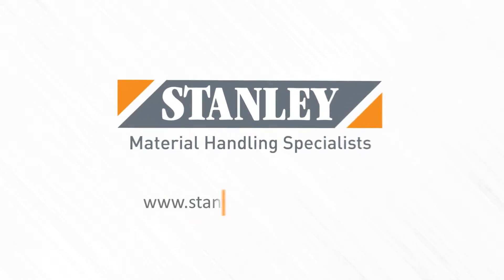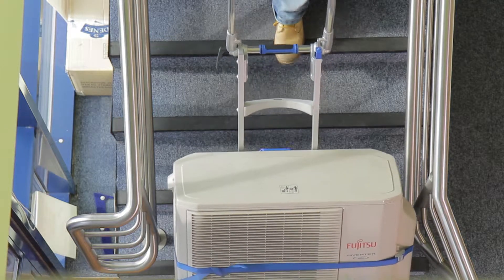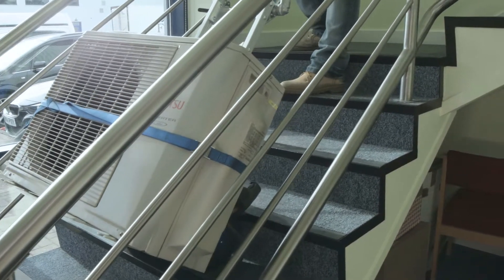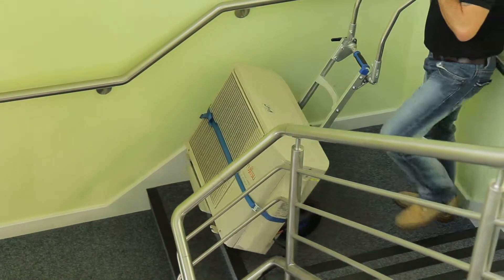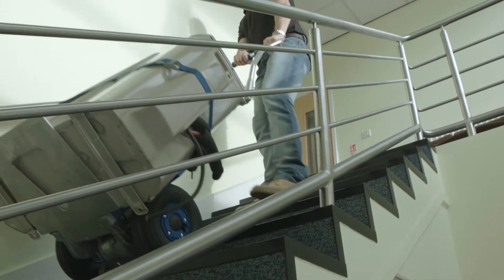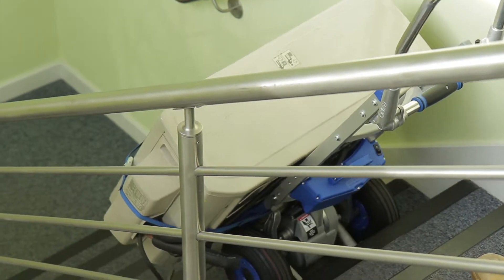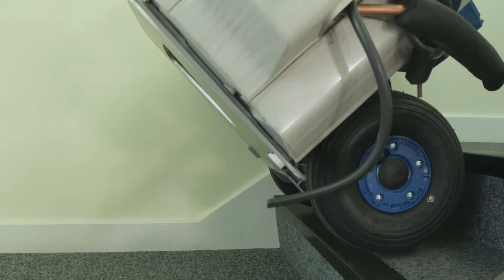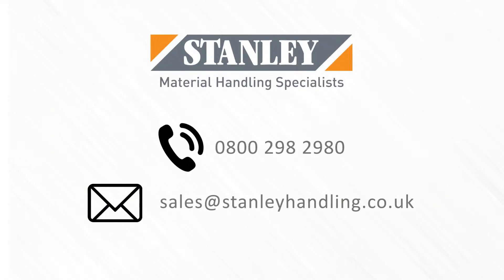Use a Stanley Stairclimber to move heavy heating and air conditioning equipment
The Stanley Stairclimber range are capable to move heavy heating and ventilation equipment. With a maximum capacity of 680 kg, you can select the best Powered Stairclimber to suit your needs.